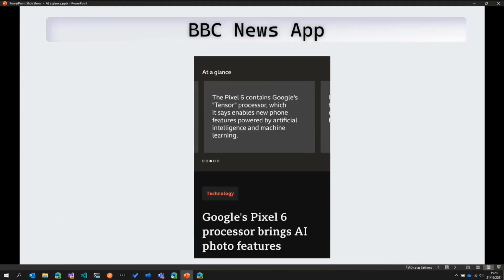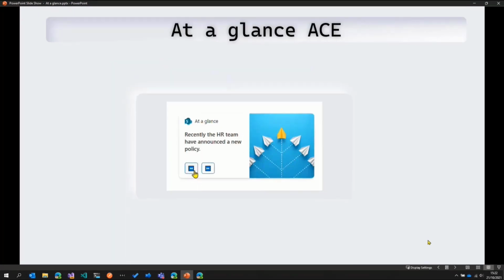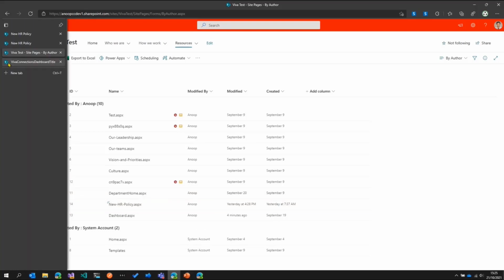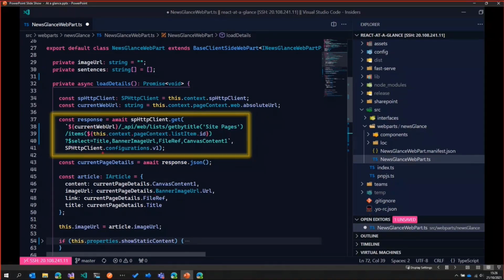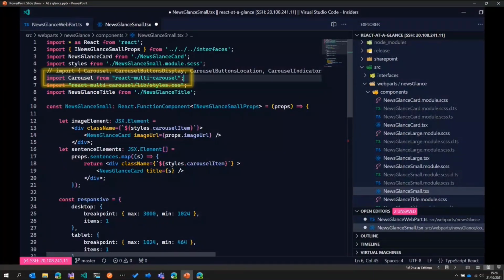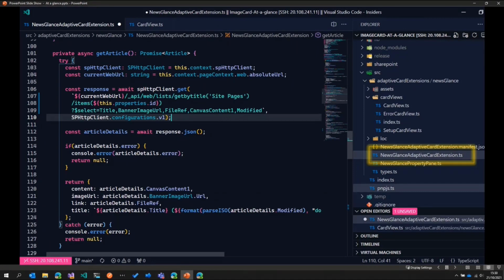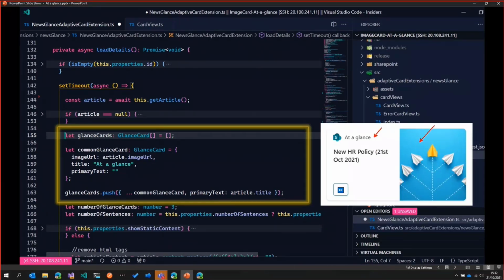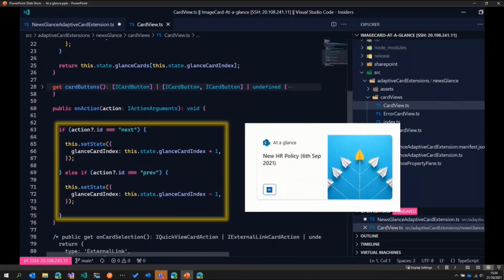At a Glance Web Part and Viva Adaptive Card Extension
In this 15-minute developer-focused demo, Anoop Tatti deliveres a sample web part and a sample  ACE, that display the first few sentences of a news article in a carousel on a SharePoint page (desktop or mobile) or in cards in a Viva Connections Dashboard (Card view with deep link to full article).  Control number sentences displayed - actual or curator authored sentences.  Clean code to get articles, to extract sentences, to render.    This PnP Community demo is taken from the SharePoint Framework and JavaScript Special Interest Group (SIG) – Bi-weekly sync call recorded on October 21, 2021.

Demo Presenter:  Anoop Tatti (Content+Cloud) | @anooptells